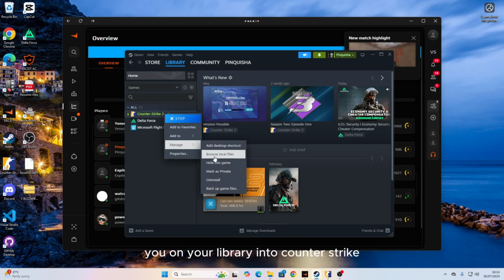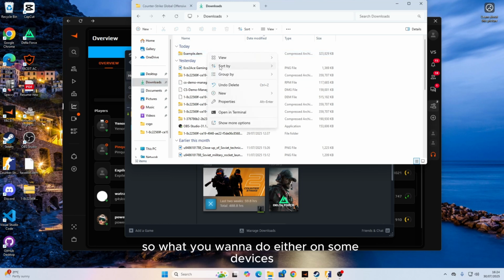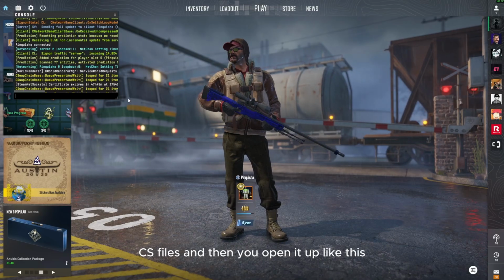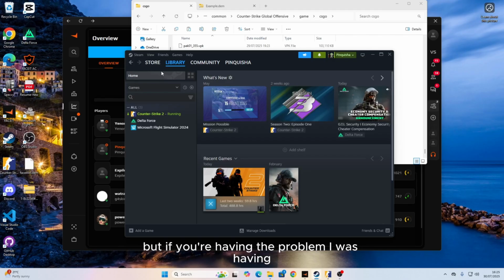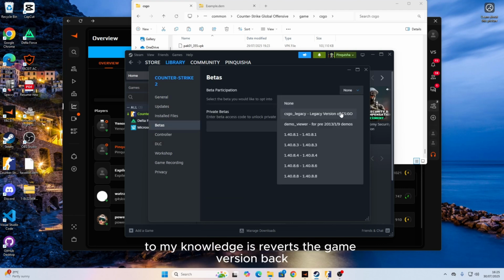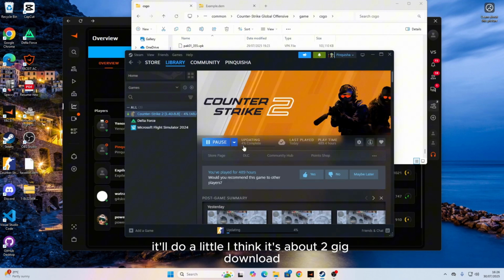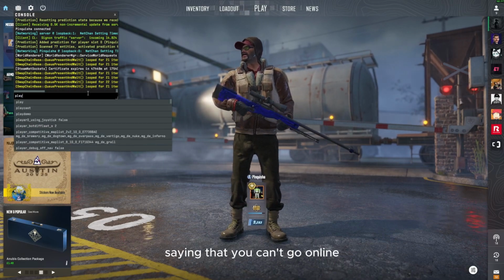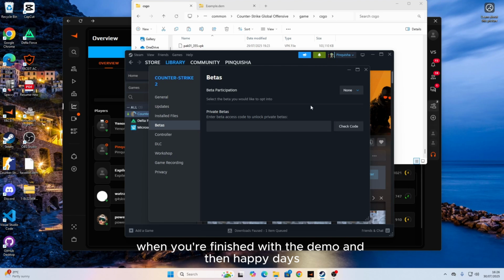How to download FACEIT games (After new update) Bypass wrong version error message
In todays Counter strike 2 video, I will be demonstrating how to download Faceit demos after the new counter strike update. I will also showcase how to bypass errors such as "incorrect game version" as it was something i struggles with.